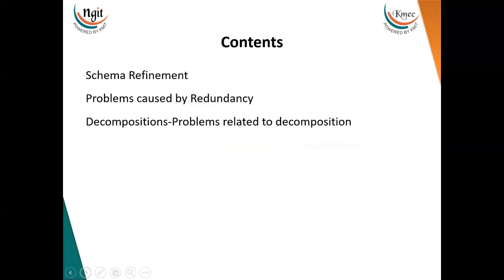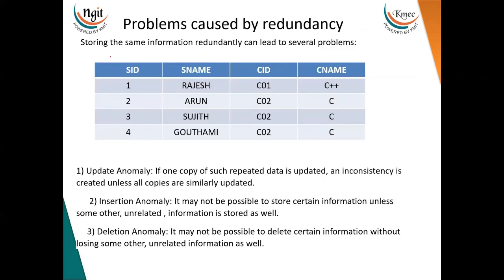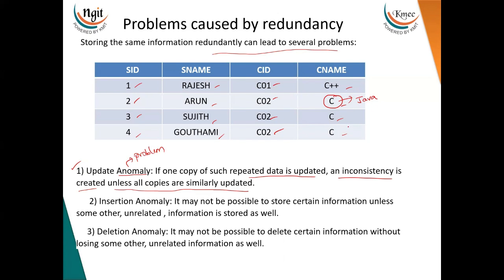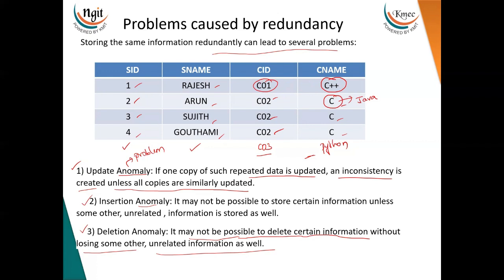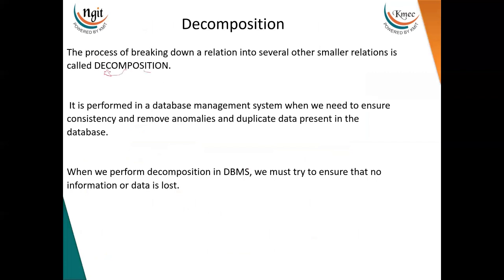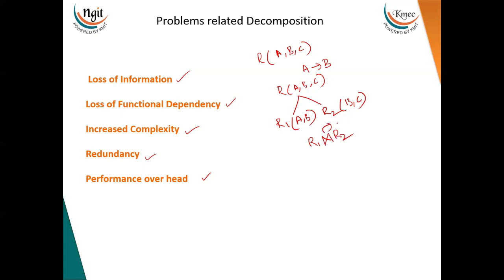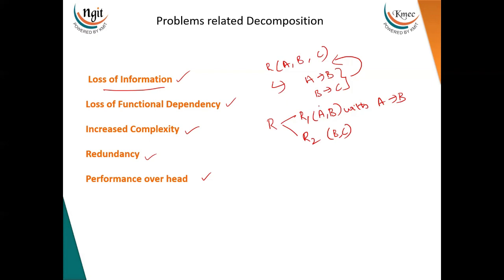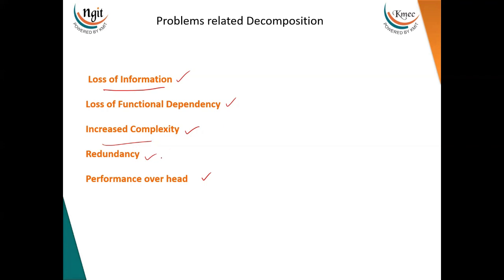3.8 SCHEMA REFINEMENT,PROBLEMS RELATED TO REDUNDANCY,DECOMPOSITION